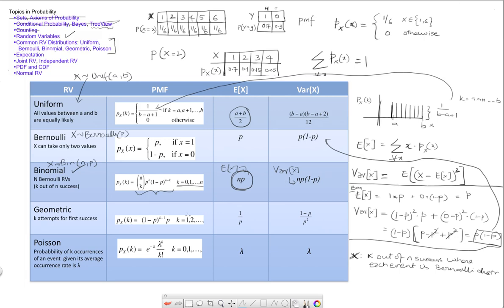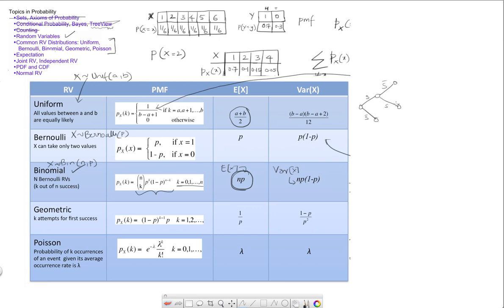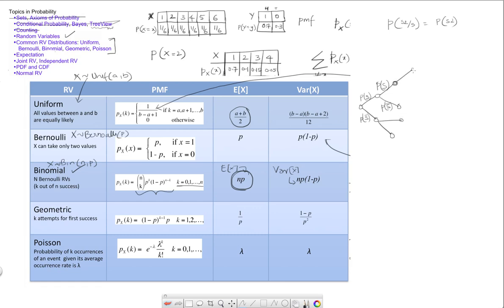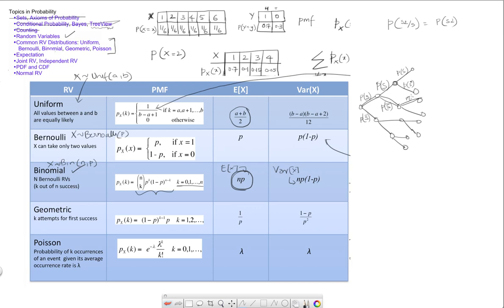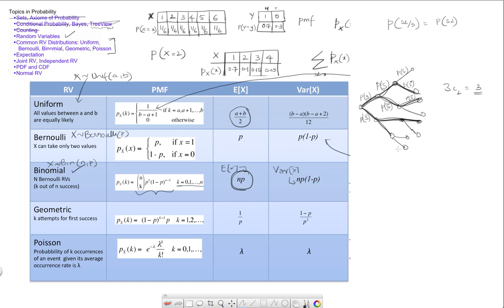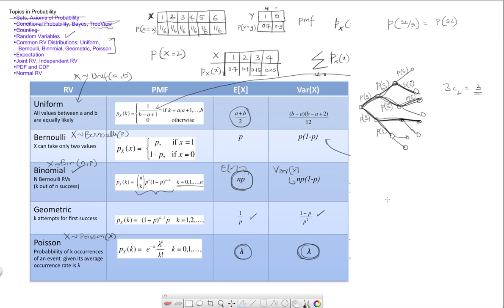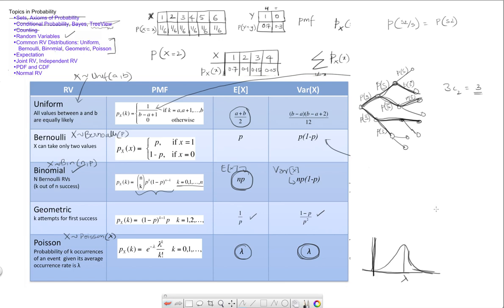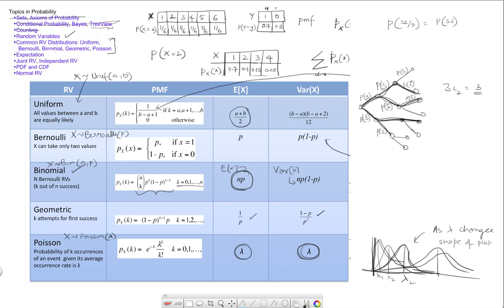BME 335 - Exam 1 Review 6/6